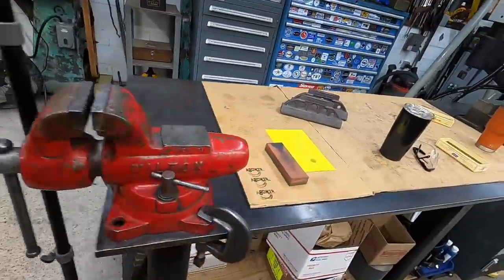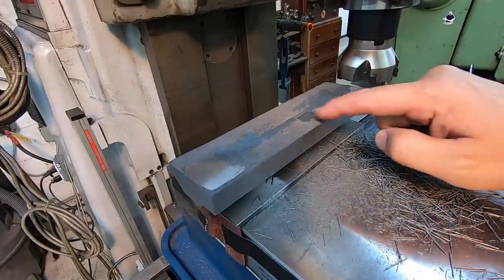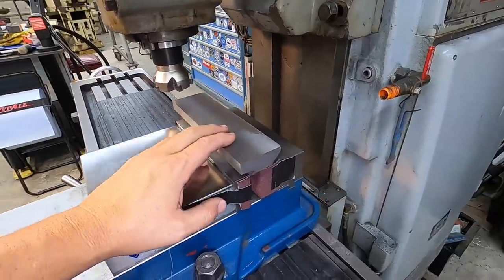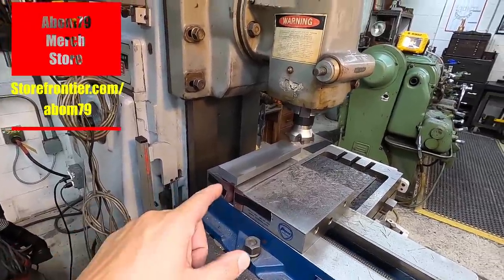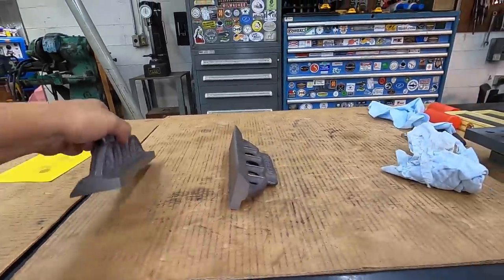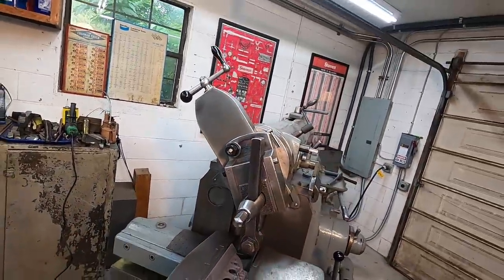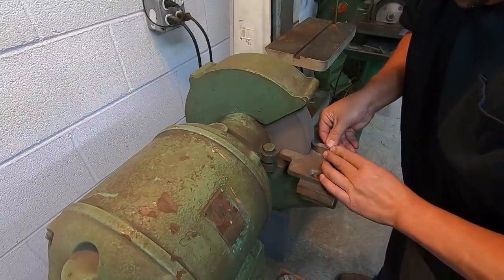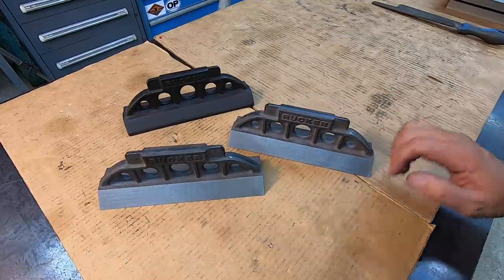SNS 322 Machining Rucker Straight Edge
I have two of the Rucker straight edges to machine for Clarke and for these two I'll be using the K&T mill, and then over to the shaper to machine the 45 degree angle. Check out vintagemachinery.org for info on ordering a Rucker straight edge. Also, Clarke's website windyhillfoundry.com for other products and services.

My second YouTube channel where I share my cooking, grilling, BBQ , travel, and explorations.